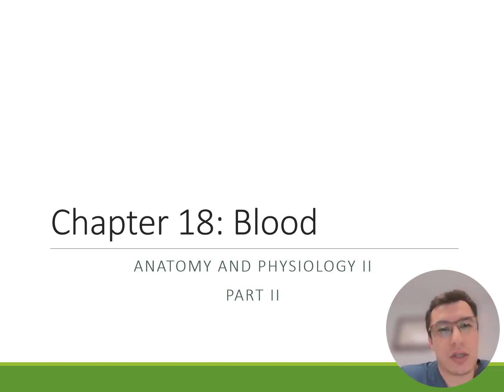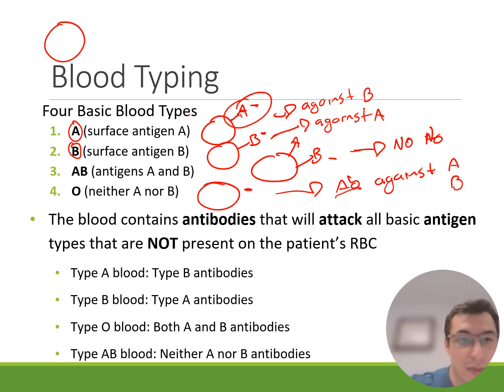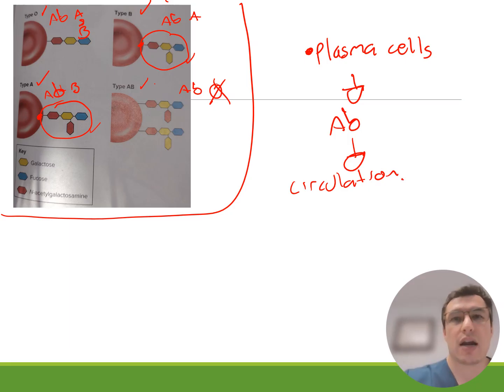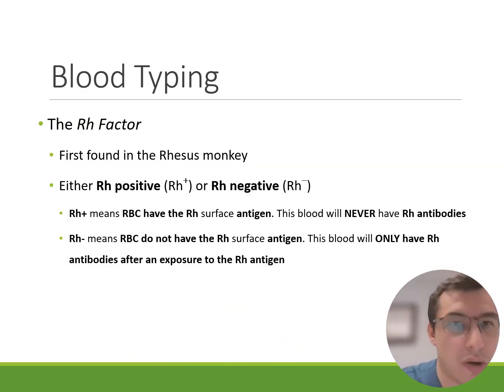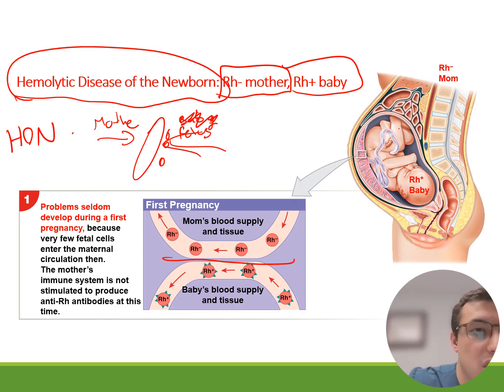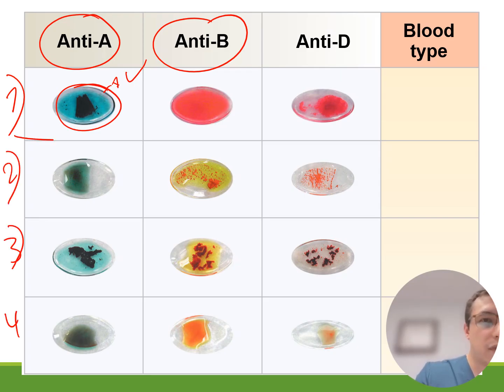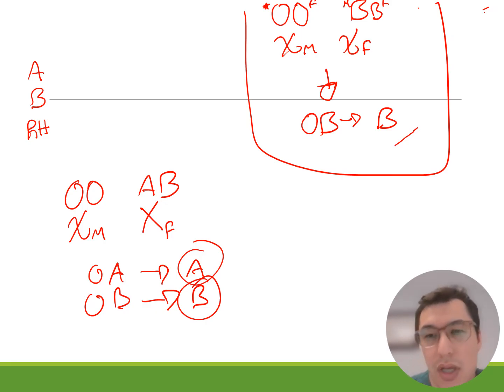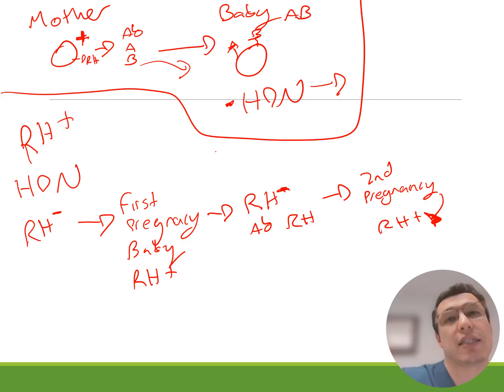Chapter 18 blood typing, Blood Part two